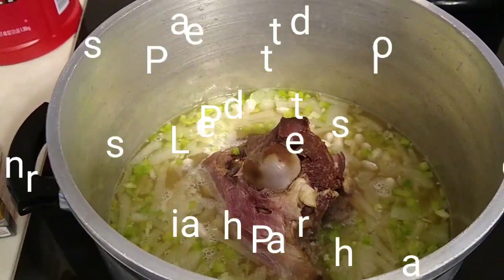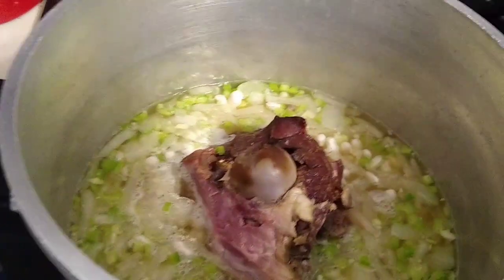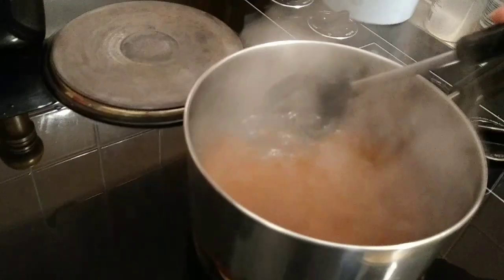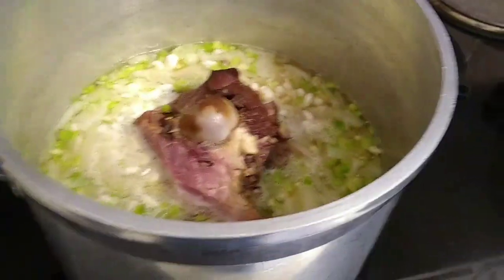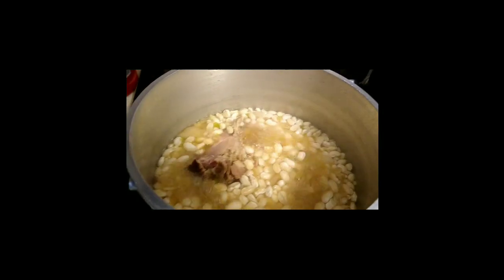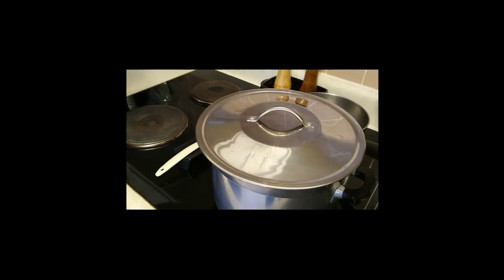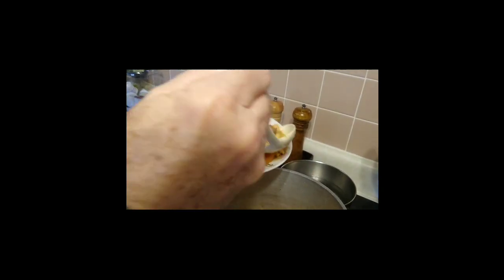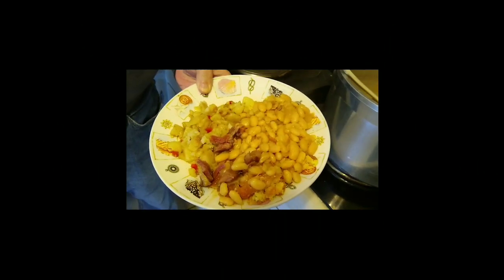Delicious Ham and Beans!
Once you try this recipe, you'll never cook beans in plain water again!
 2 32oz boxes of  chicken broth
1lb dry great northern beans
Ham bone or chunks
1/2 chopped onion
1/2 chopped bell pepper
2 chopped garlic cloves
Salt, pepper, onion powder, garlic powder to taste
Dash of red pepper flakes